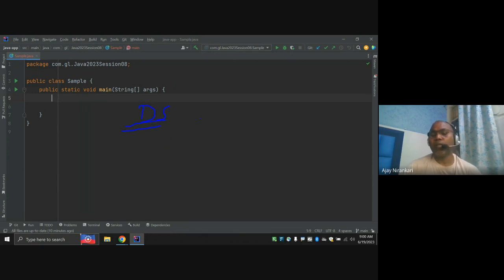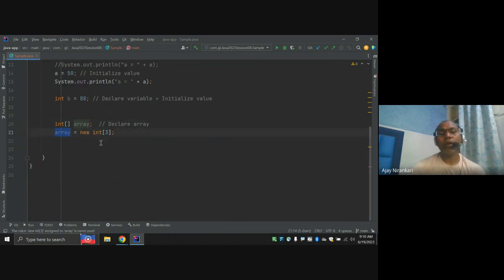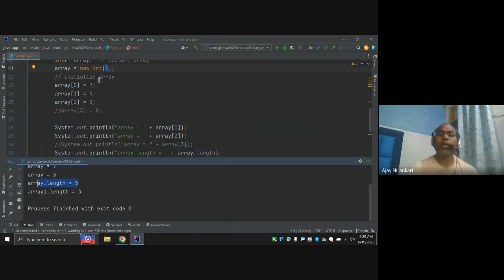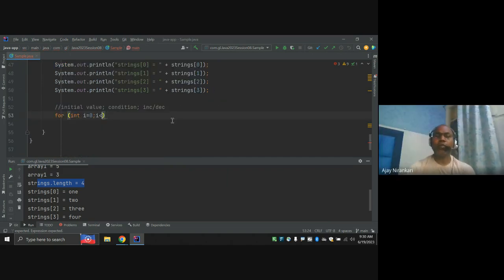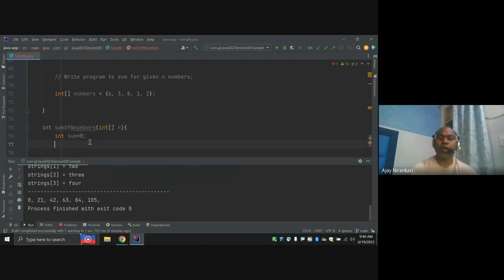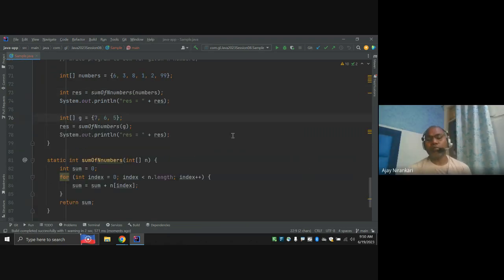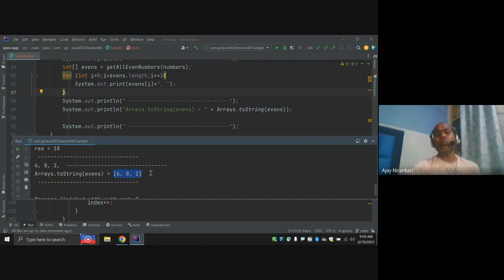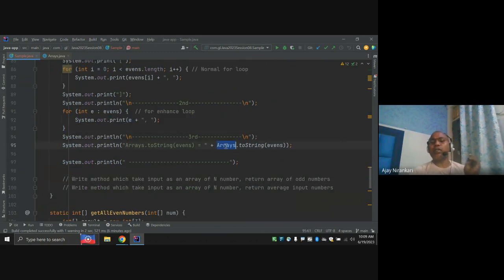2023 Java Training Session 08 | Basic of Array Data Structure | Declaration | Initialization |Access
2023 Java Training Session 08
Basic of Array Data Structure
             Declaration of an array
             Initialization of an array
             Access an element of an array
             3 ways to get element on array
                          return sum of all element of an array
                          return all even numbers of an array

Knowledge Sharing
Knowledge
Sharing
KnowledgeSharing
KnowledgeSharingG